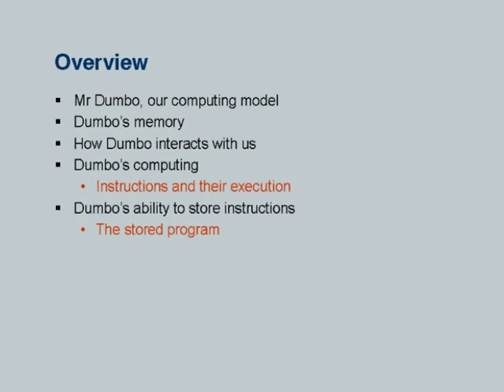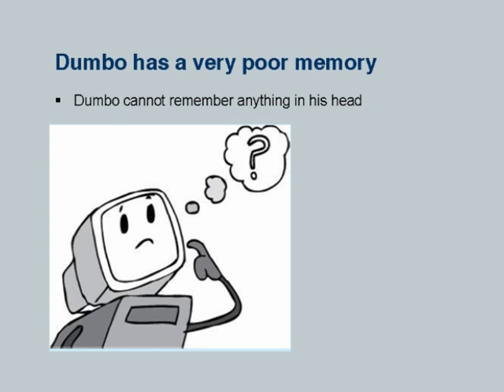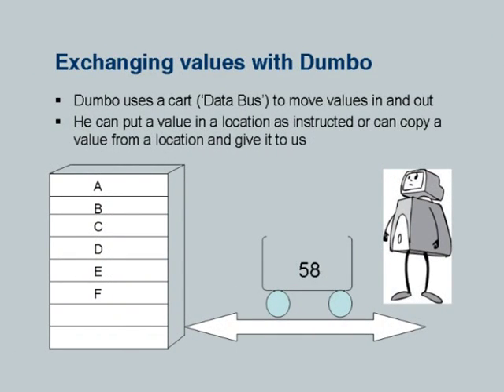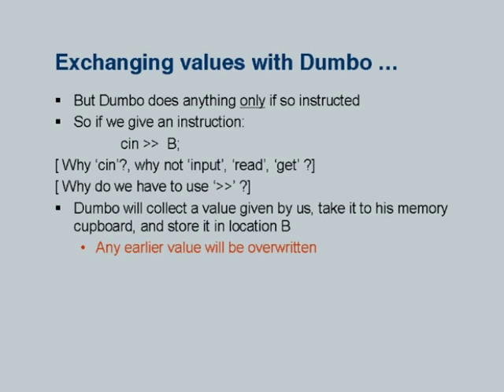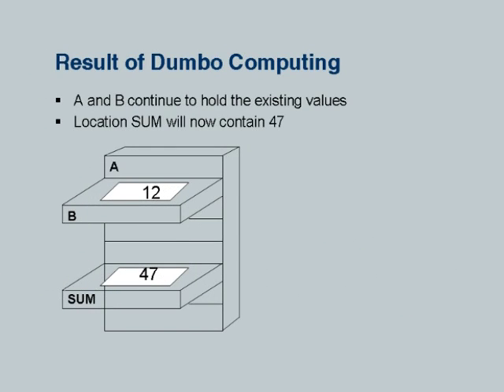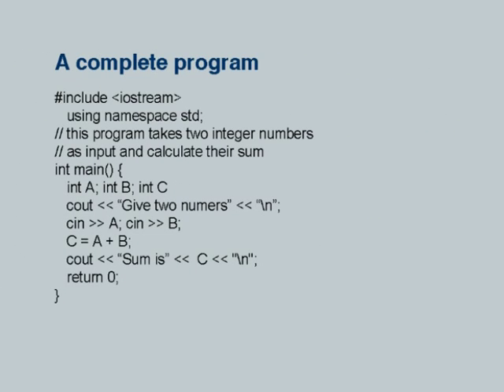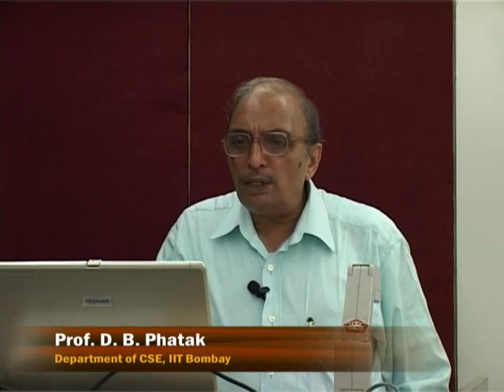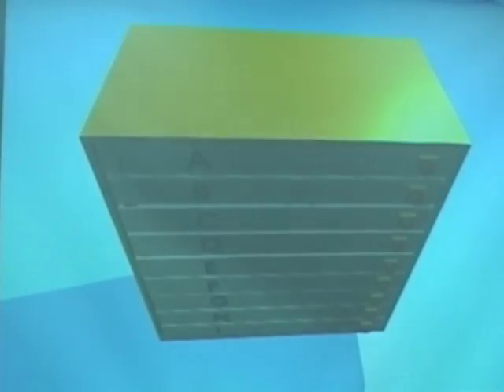ETCP4 L2 Introduction to Computing